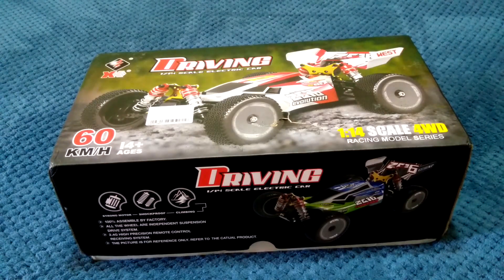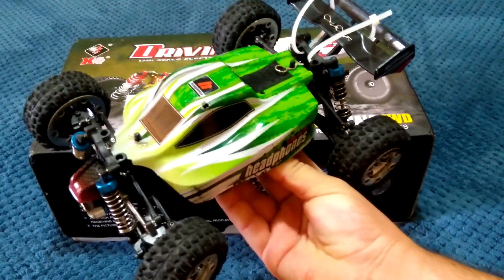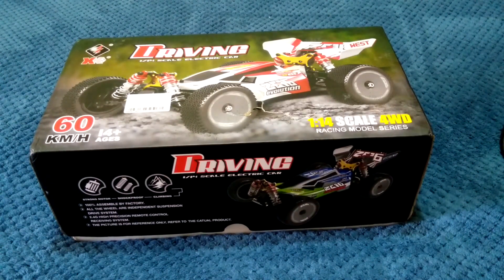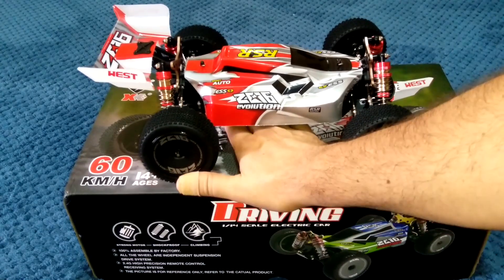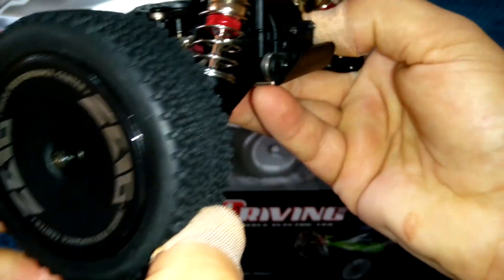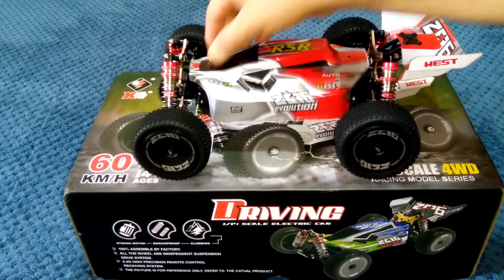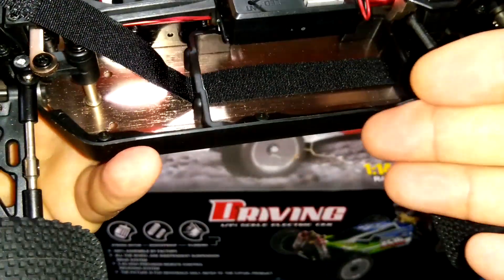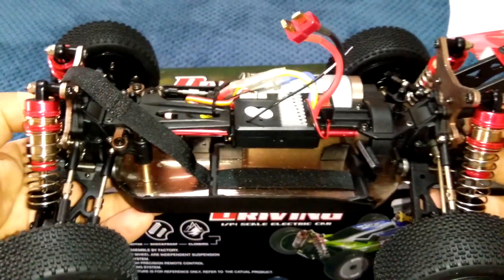WLTOYS XKs 144001 1/14 Scale 4WD High Speed 60km Buggy - 1st Look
WLTOYS 144001 1/14  Scale 4WD High Speed 60km Buggy
Also Use this code BGAFF10off for low price of US$73.79

Also there is groupbuy promotion for Black Friday on this 144001 right now!
Amount:  Need 10 persons
Groupbuy Price: $64.99

Here is a Spreadsheet of Banggood Links and Codes for Black Friday, feel free to check it out, many Drone and other RC special deal links in there

RC Toys and Robot Black Friday Sales are on Now!

Thanks for watching, if this video has helped you or you have enjoyed it, please feel free to Subscribe and Like the video, support Perth West OZ RC Channel for many more RC Reviews, Modifications &RC Adventure videos... it's much appreciated and allows me to do more content like this for you to enjoy!